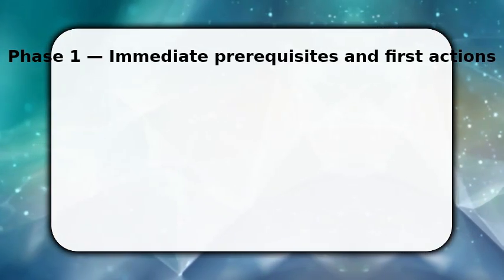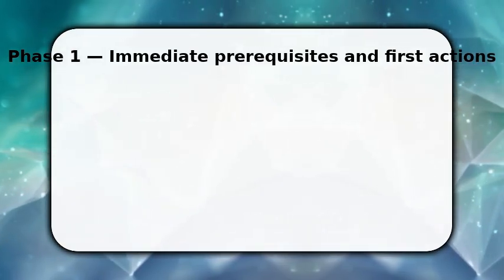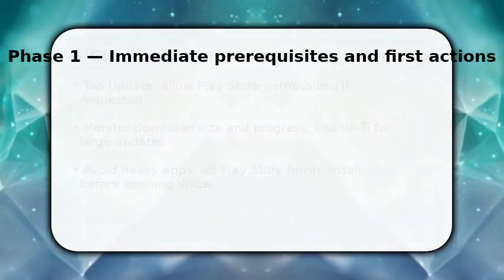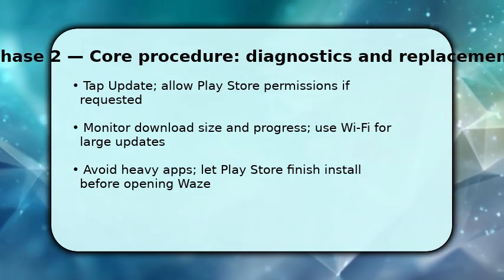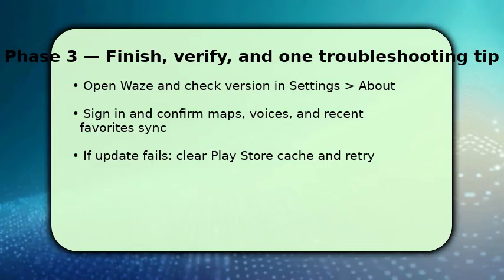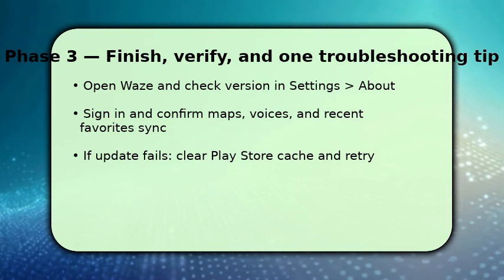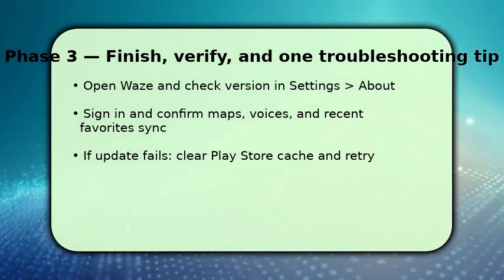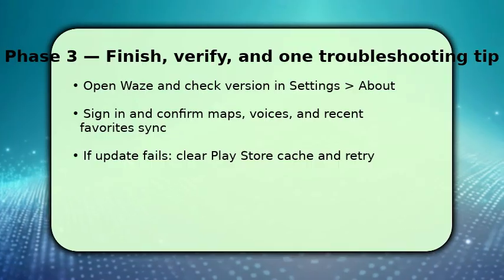How to Update Waze App on Android (full Guide)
How to Update Waze App on Android (full Guide) | 🔒 Surfshark VPN Deal — Stay private and secure. $1.99/mo + 3 Months Free ▸

Learn the step-bymediate process to update Waze on your Android device with our comprehensive guide. From checking for updates in Google Play Store to installing them, we cover everything you need.

Waze, update app, Android phone, Google Play Store instructions, how to install latest version of Waze, step-by-step update process, device compatibility check for Waze updates, latest features in updated Waze, troubleshooting common issues during Waze update on Android, Waze navigation and traffic alerts after updating